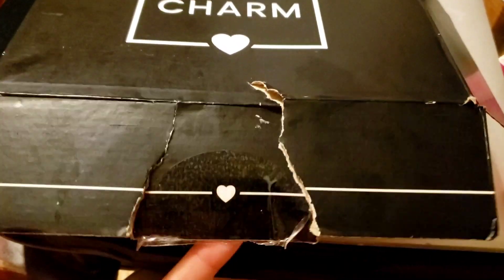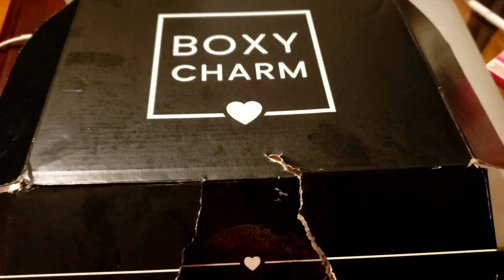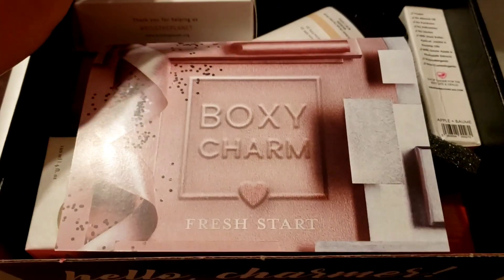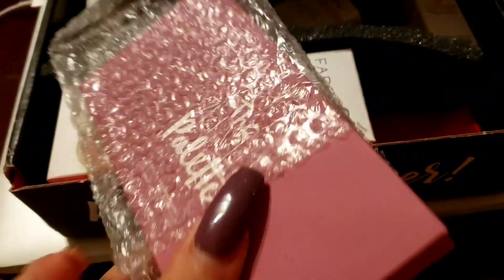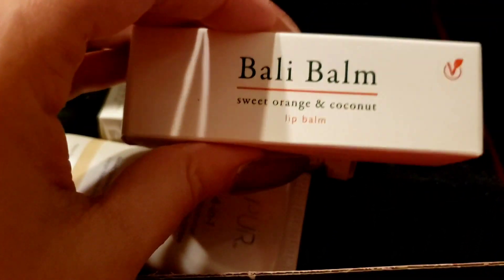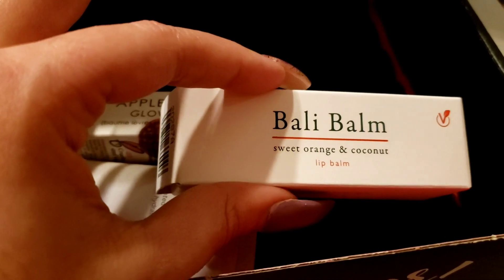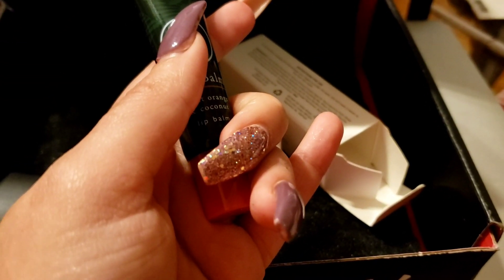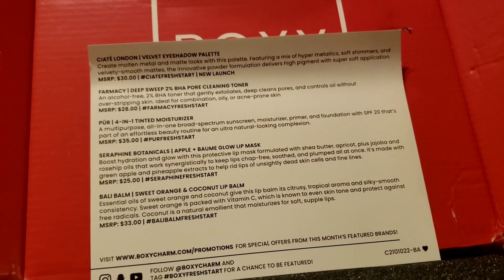Boxy Charm Subscription Box January 2021